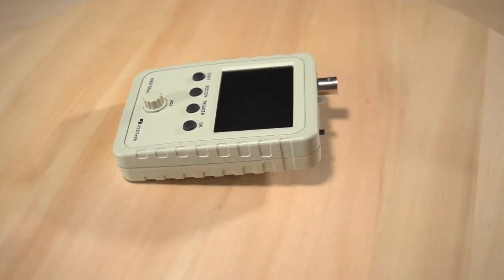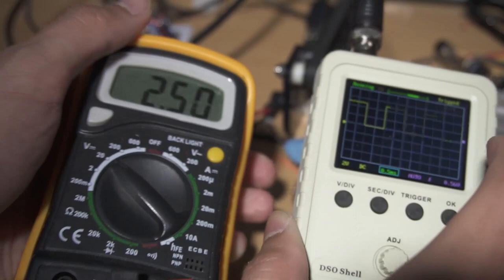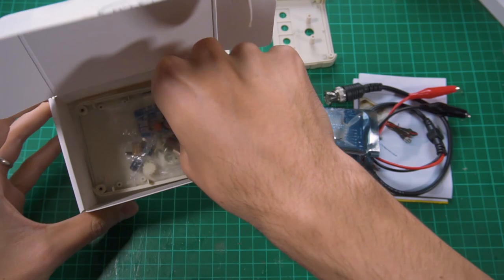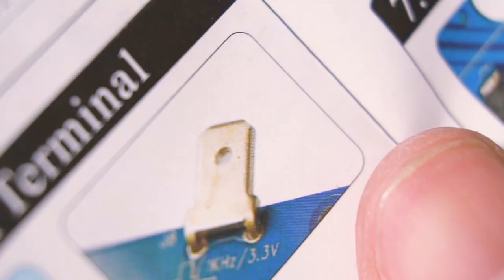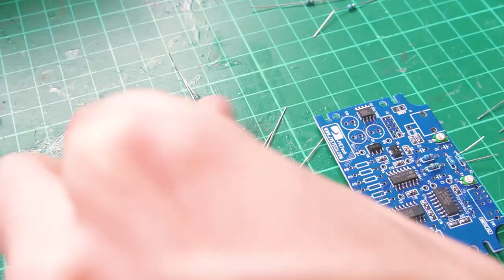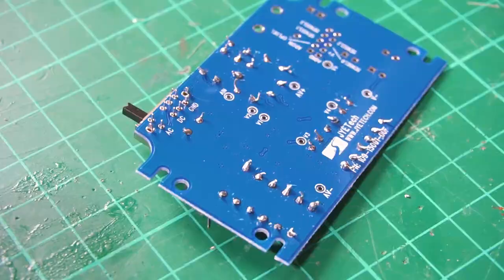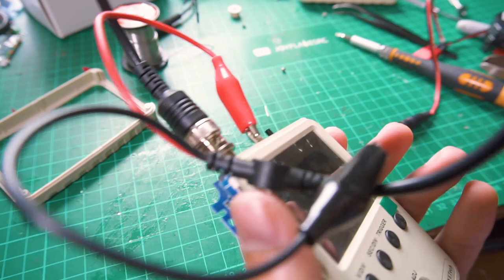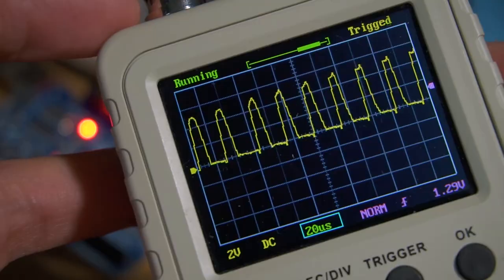$20 oscilloscope DIY YETech DSO-SHELL DSO150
In this opportunity I will assemble the DSO-SHELL DSO150, it comes pre-assembled and we have to solder other components like resistors, pushbuttons and so on.

The device itself is very good and it can do a lot of tasks measuring a wide range of signals, for any person who likes electronics and DIY projects with ICs and programmable chips like the ones found in Arduino based boards this is an excellent and cheap tool.